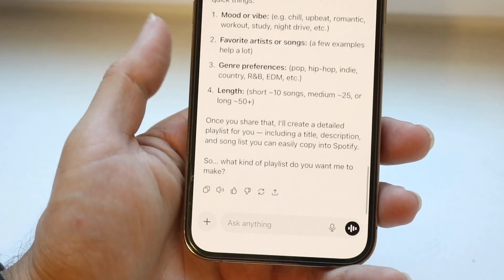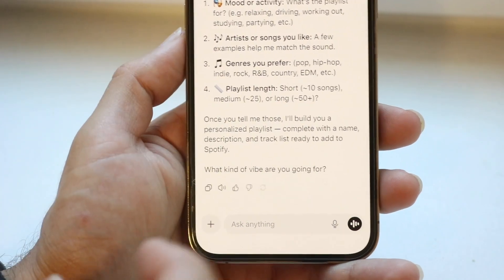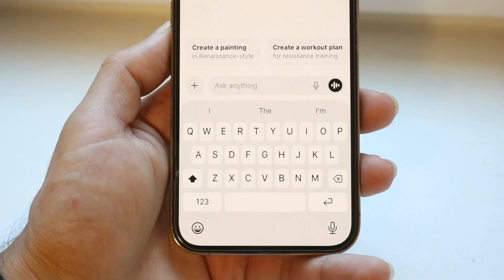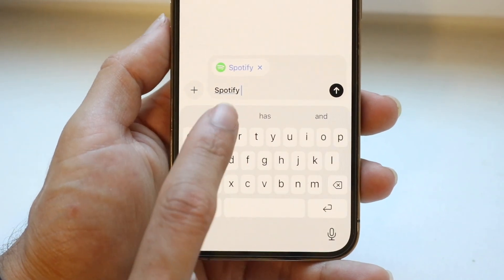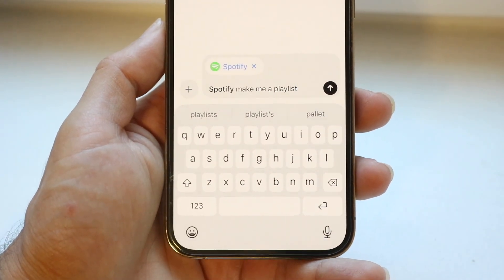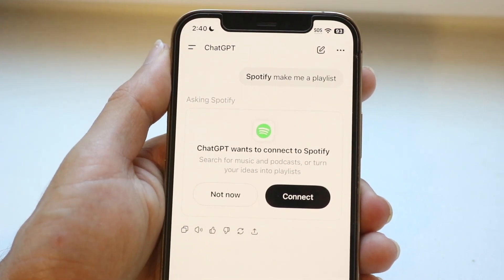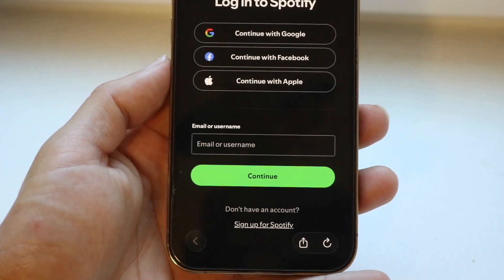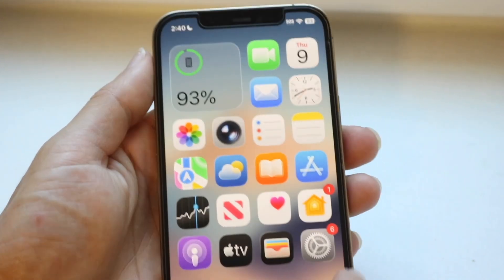How To Connect ChatGPT With Spotify!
Here is exactly How To Connect ChatGPT With Spotify!